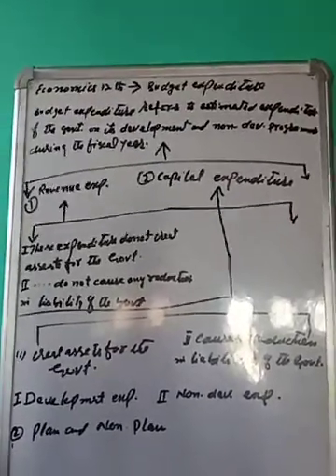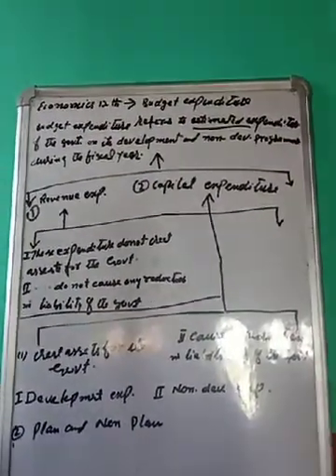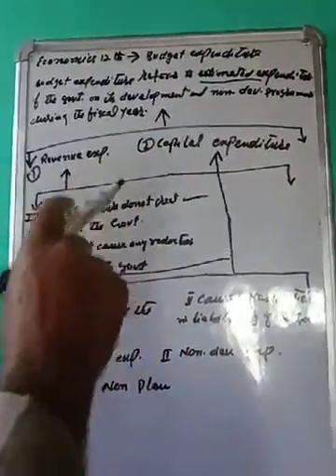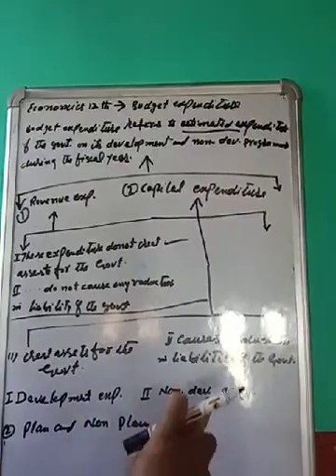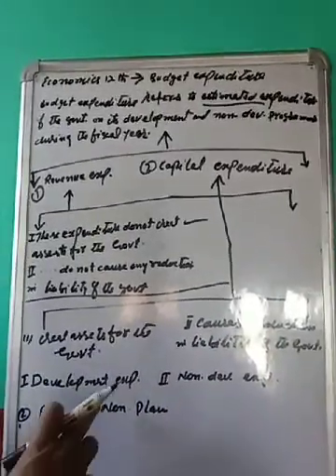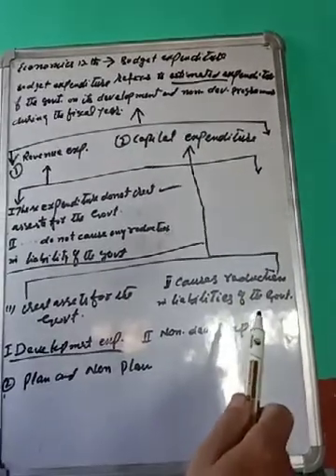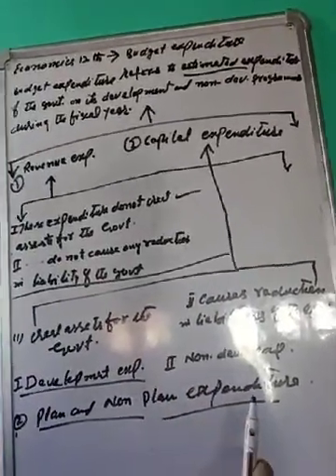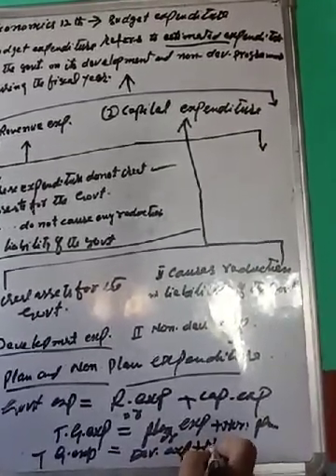Class 12th subject economics topic Budget expenditure by lecture Ab Rahim sheikh BHSS Tarathpora